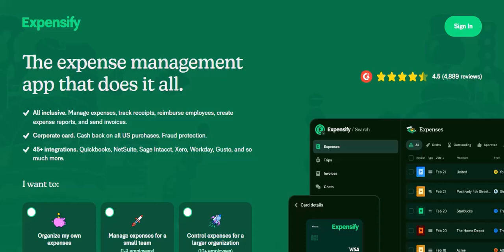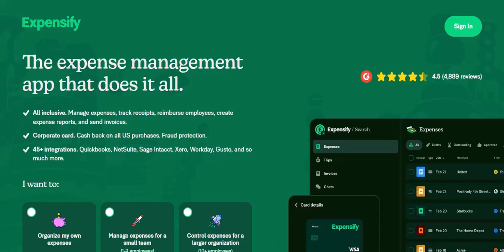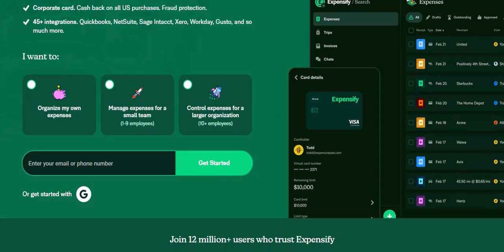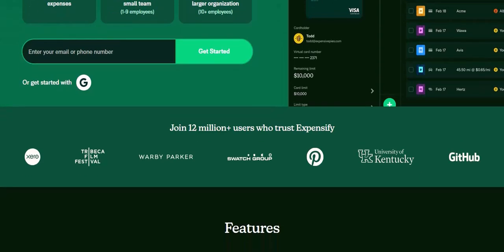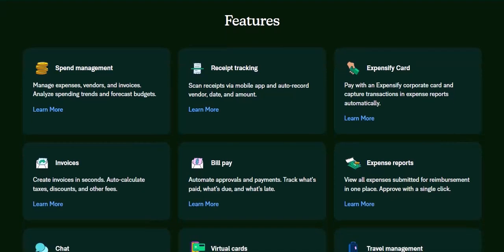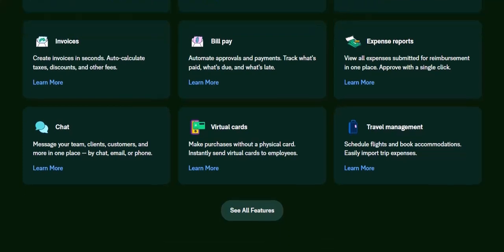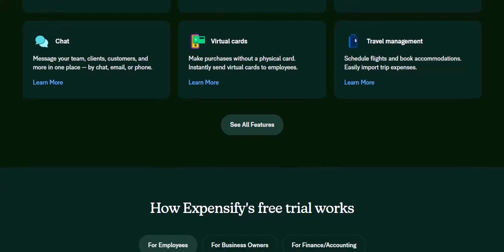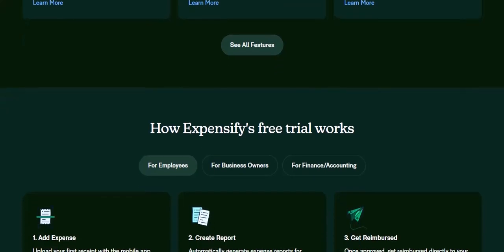How do I submit an expense report?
In this video we talk about How do I submit an expense report